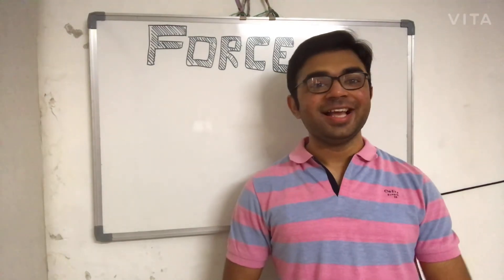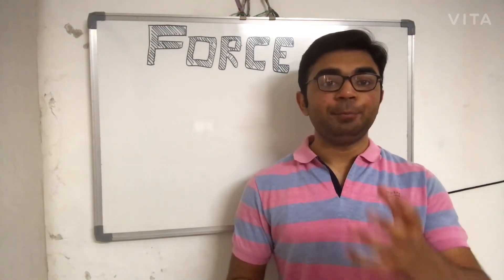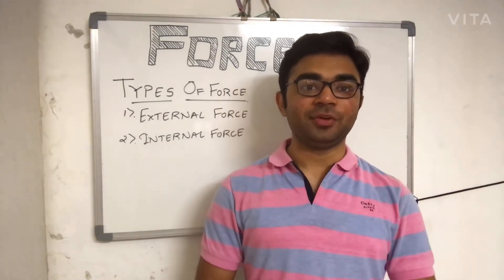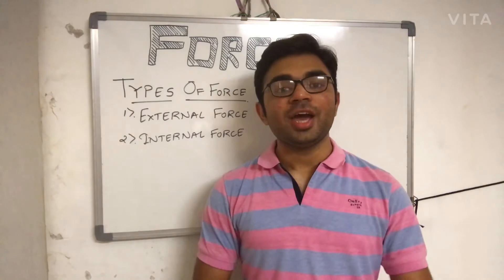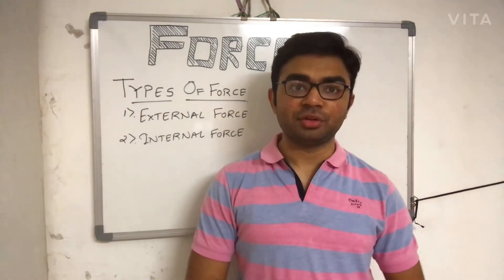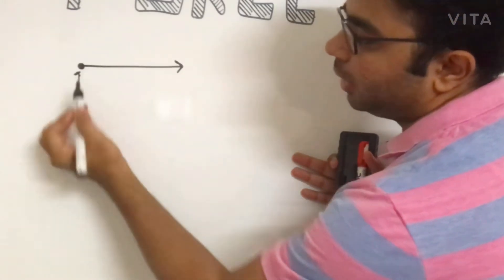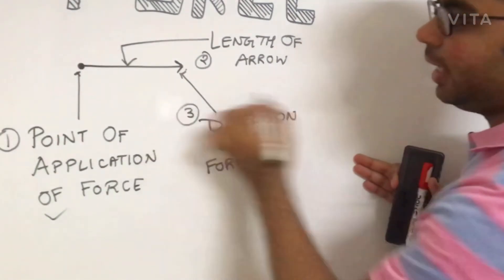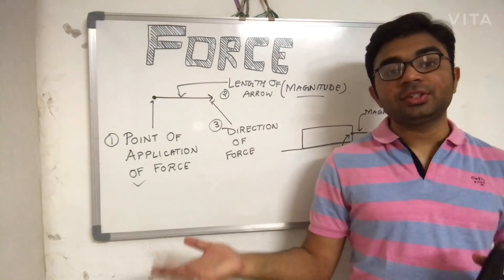FORCE | Concept, Types, Composition | Basics of Biomechanics | Physiotherapy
Force
The most important concept before understanding biomechanics
In this video, you will get an idea of concept of force and  how to use this concept to understand the basic example in a life of physical therapist.
I have also explained about internal and external forces, as well as composition of forces
I hope this concept help you to understand and apply this concept in your day to day life